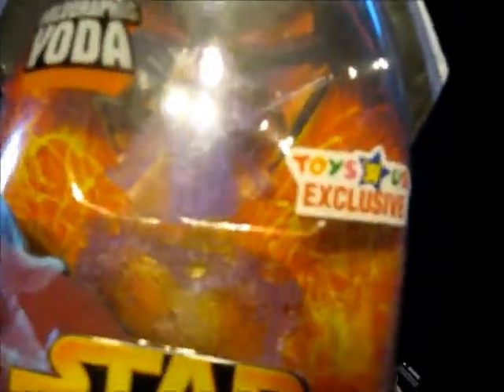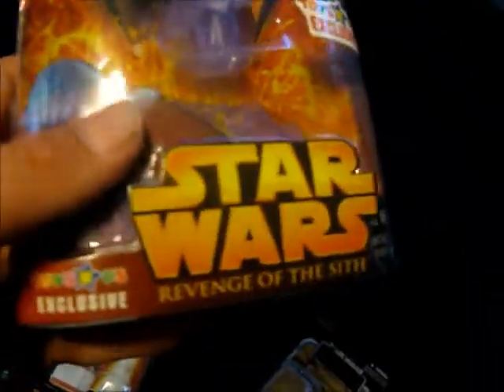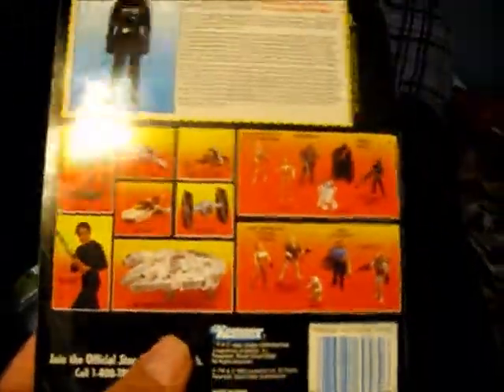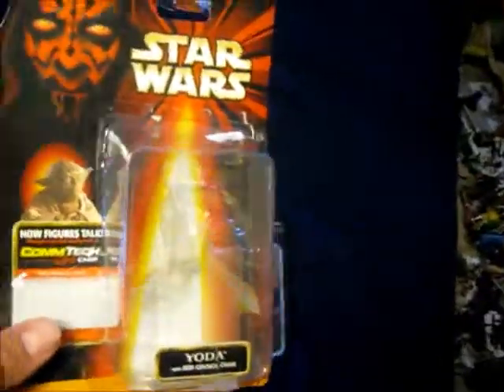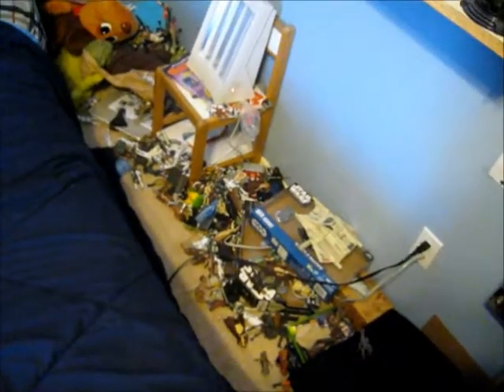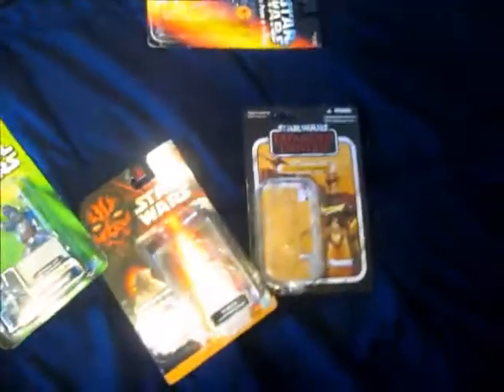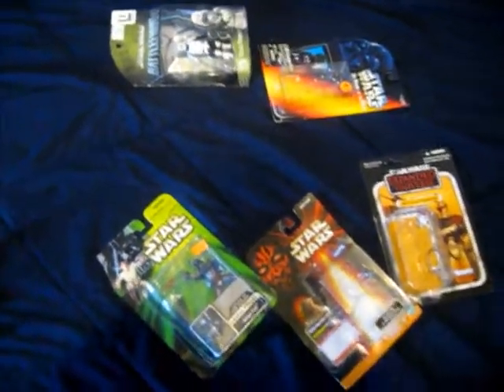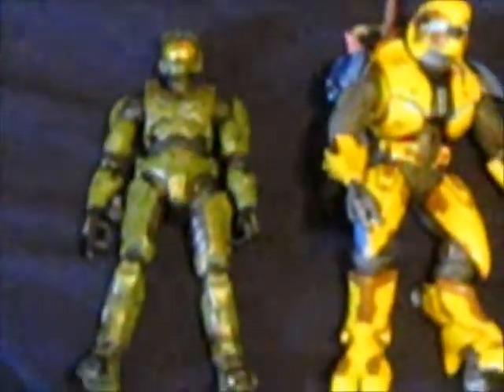Peter- Week 3 Packaging